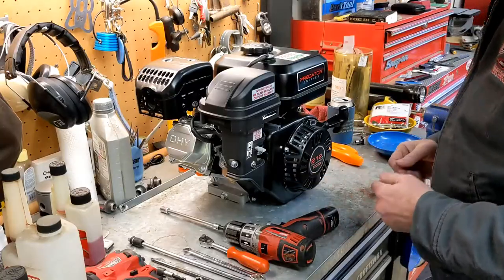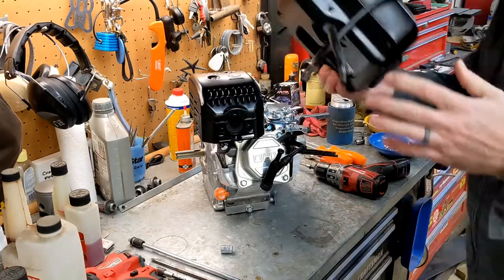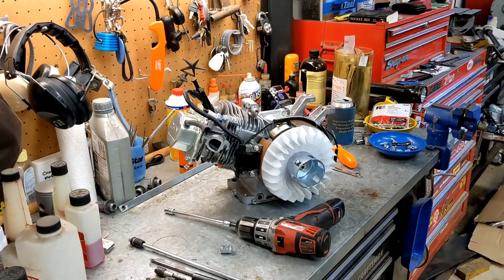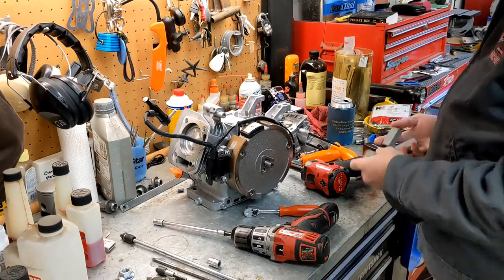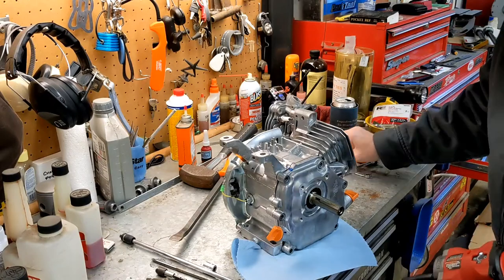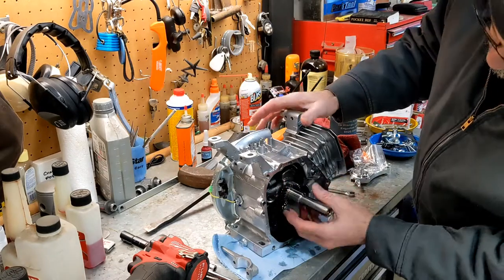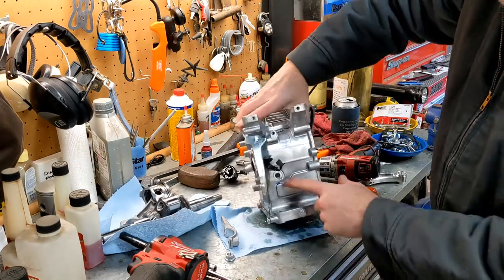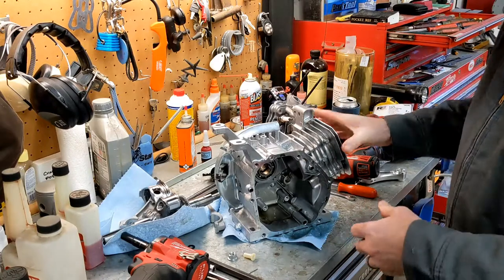Predator 212 teardown. How long will it take? What's inside? Let's find out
Tearing down the Predator in preparation for a performance build, with billet rod and flywheel, lumpy cam, big Mikuni carb, and port work. As always comments are welcome and I try to respond to all of them.
In this video I bring up a "beef" between This Old Tony and David Freiburger over piston pin offset. I meant Uncle Tony's garage. I put links below about the whole thing and a link to This Old Tony because he has a great channel.